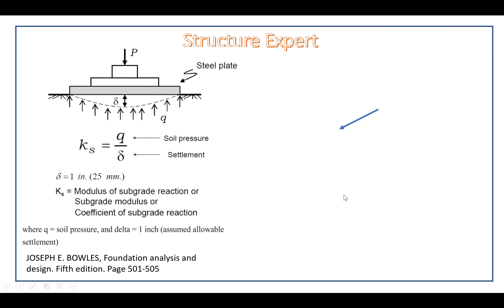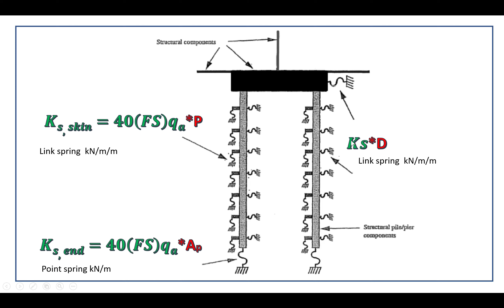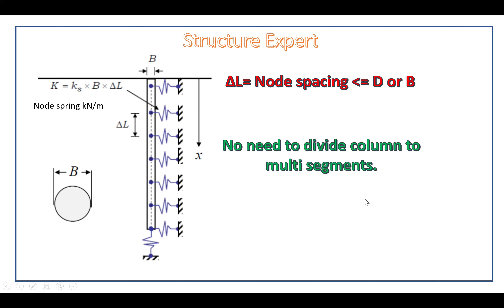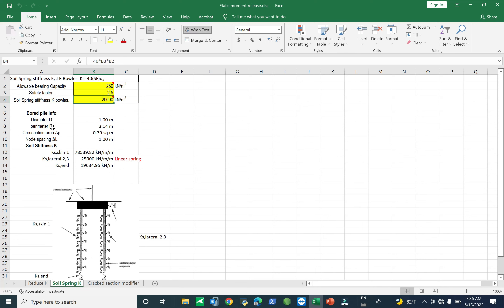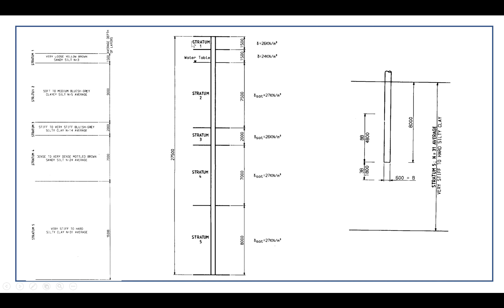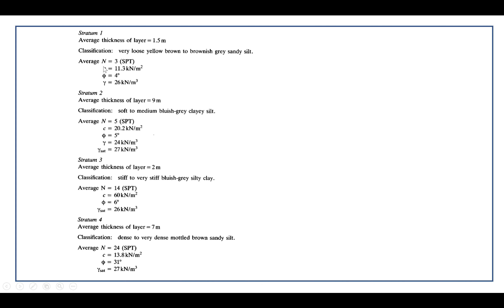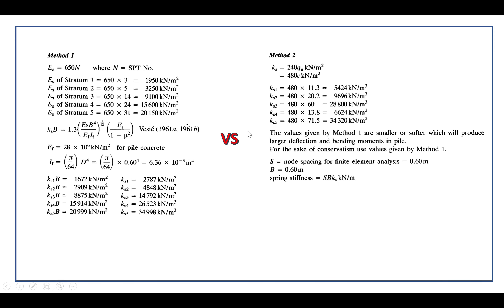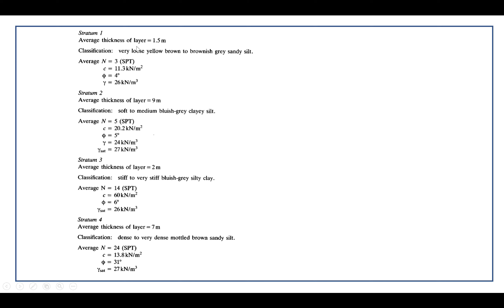Soil spring stiffness Vesic vs Bowles.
1. This YouTube channel focuses on exploring the concept of soil spring stiffness, specifically comparing the methods proposed by Vesic and Bowles. Soil spring stiffness is a crucial parameter in geotechnical engineering, as it determines the response of soil to applied loads. By delving into the theories put forth by Vesic and Bowles, viewers will gain a deeper understanding of how soil behaves under different conditions and how these two approaches differ in their calculations and assumptions.

2. The videos on this channel will break down the theories of Vesic and Bowles in a clear and concise manner, making complex engineering concepts accessible to a wider audience. Through visual aids, diagrams, and real-world examples, viewers will be able to grasp the significance of soil spring stiffness and its implications in various geotechnical projects. Whether you are a student studying geotechnical engineering or a practicing engineer looking to refresh your knowledge, this channel will provide valuable insights into the differences between Vesic and Bowles' methods.

3. Additionally, this YouTube channel will feature discussions, case studies, and practical demonstrations to further illustrate the practical applications of soil spring stiffness in the field. By showcasing how these theories are applied in real-world scenarios, viewers will be able to see the direct impact of soil properties on the design and construction of structures. Whether you are interested in the theoretical aspects of geotechnical engineering or the practical implications of soil mechanics, this channel will offer a comprehensive exploration of soil spring stiffness through the lens of Vesic and Bowles' methodologies.